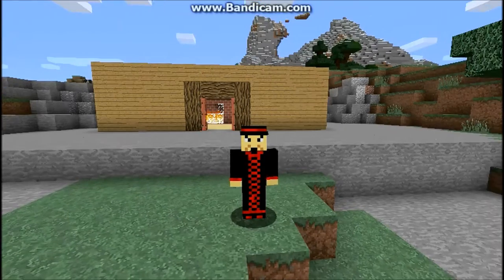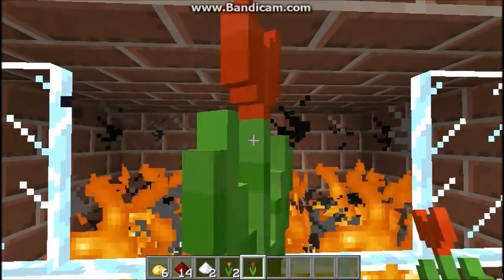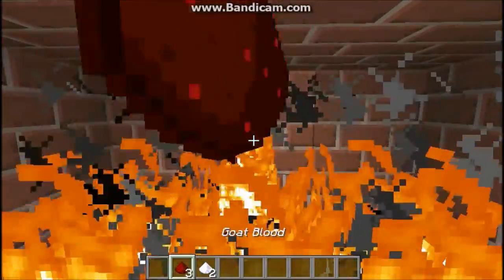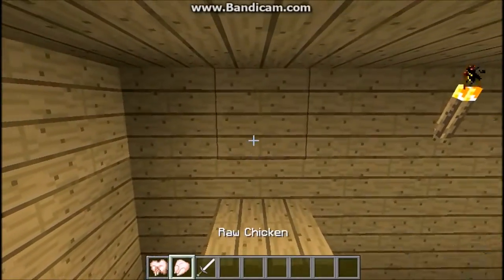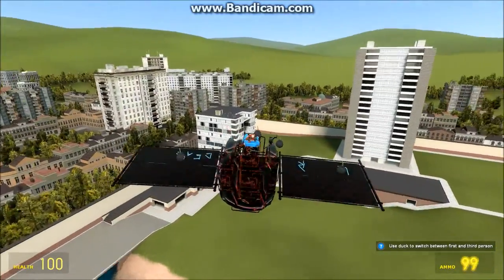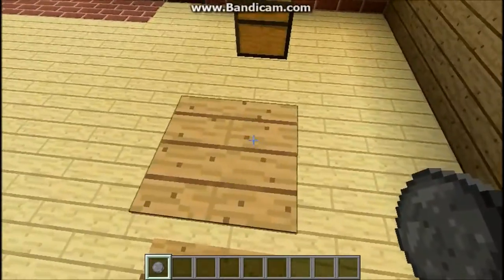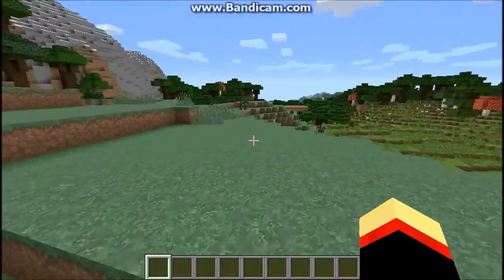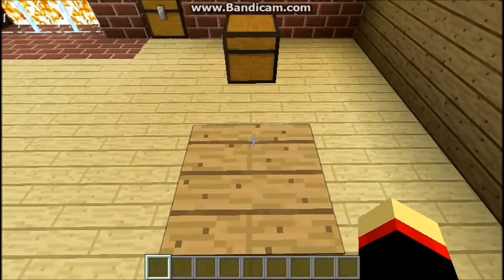Cooking with Zen Zen | Hot Pocket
In this video, Zen Zen will show you how to make a Hot Pocket!
I think..

And for those of you who are offended by the jokes and such I put in the videos, please don't hate me I'm just trying to put out my humor taste and possibly others, I like a variety of  Comedy shown on this channel!